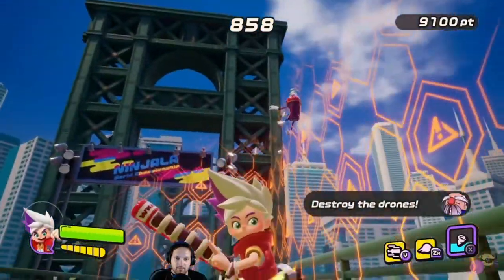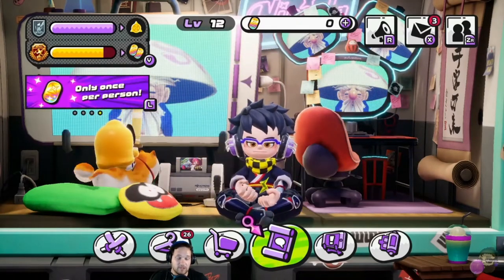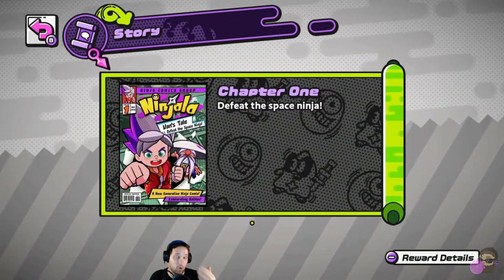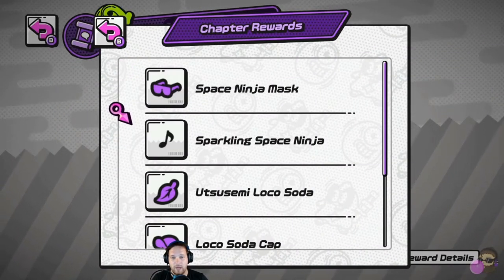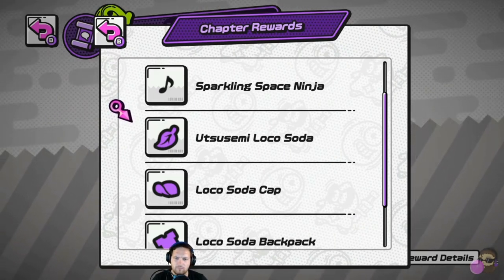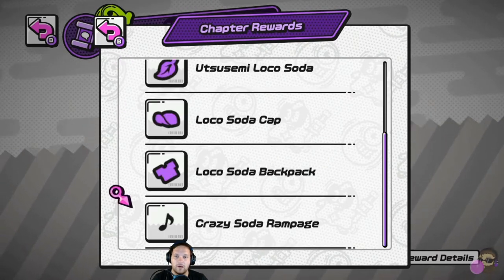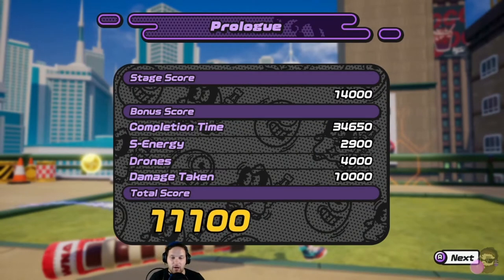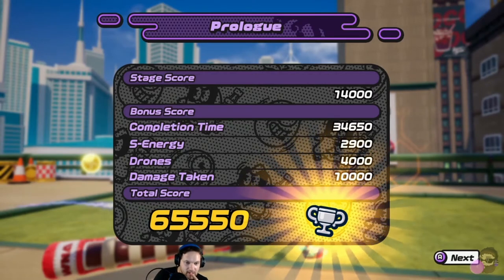Story Mode Van´s Prologue - Bottle Smash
First episode of Van´s Story mode.

we get some insight on why the WNA exists and some slime balls to PUNSH :D

when we do some rounds of Ninjala together